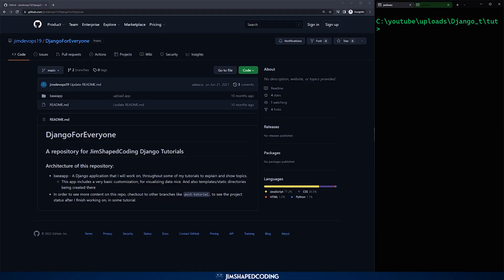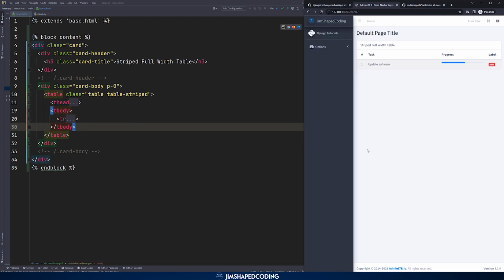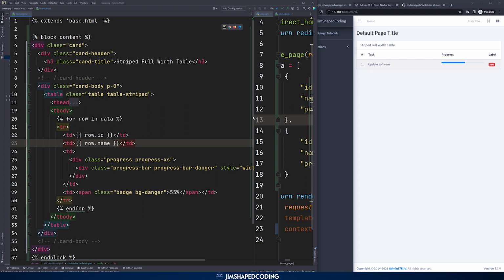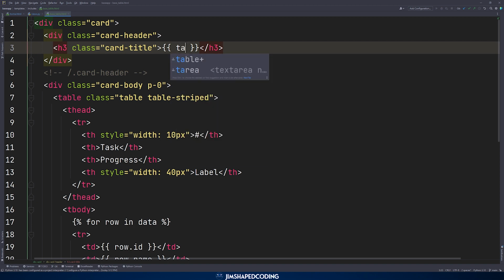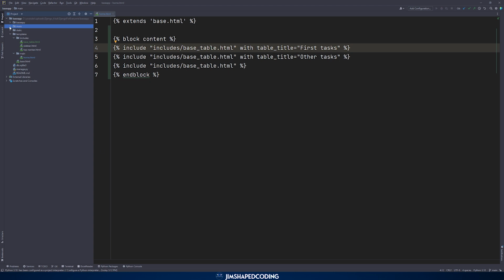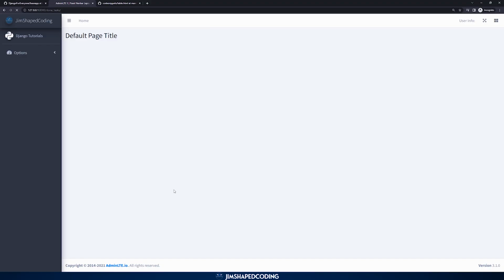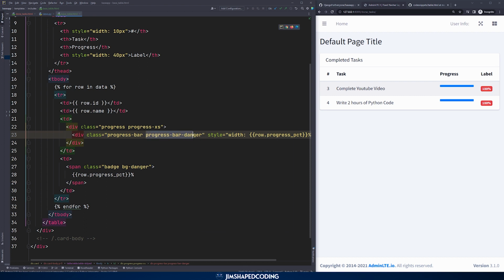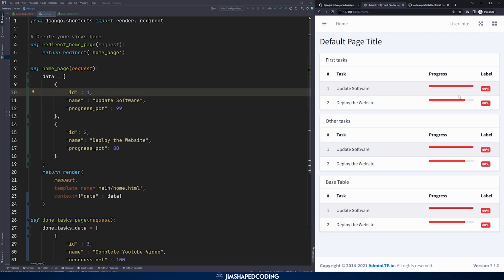These will help you write less HTML in Django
Reuse HTML code snippets smartly after this video!  in 30 minutes, you will learn various tricks on how to manage your HTML templates!
So tons of reasons to follow this tutorial!

Timeline of the video:
00:00 - 03:00 - Preparation - Problems to solve in managing templates
03:01 - 09:29 - For loop in HTML table rows
09:30 - 12:15 - Reuse an entire HTML file
12:16 - 23:10 - Reusing with variables and defaults
23:11 - 29:35 - Bonus Steps  - Styling a table with conditions